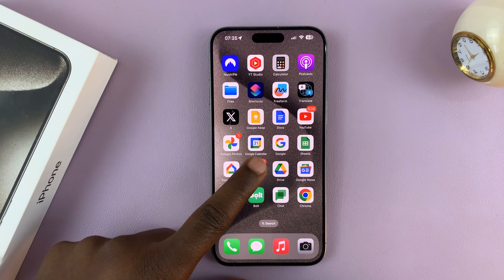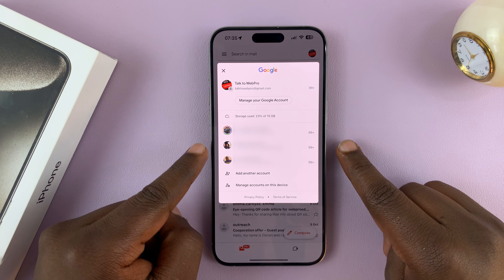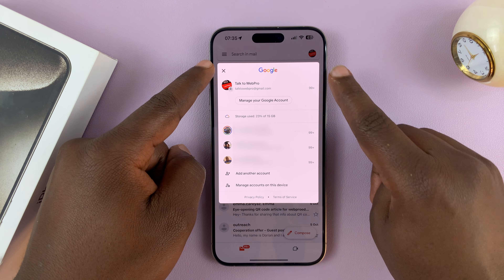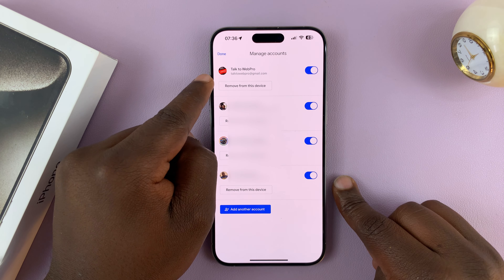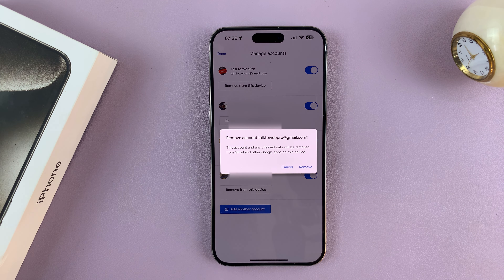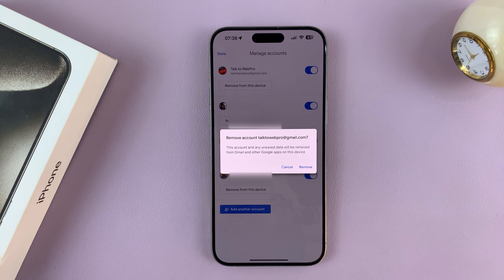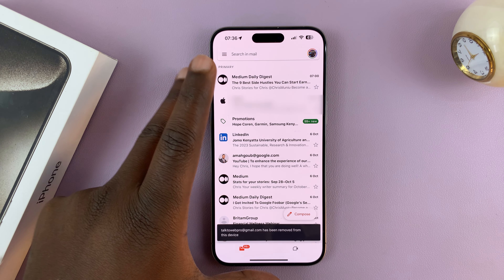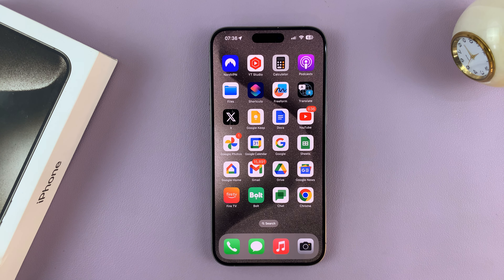How To Log Out Of Gmail (Google) Account On iPhone 15 & iPhone 15 Pro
Learn how to log out of Gmail or Google account on iPhone 15 and iPhone 15 Pro.

Logging out of your Gmail (Google) account on your iPhone 15 or iPhone 15 Pro is a simple but essential task, especially when you need to switch accounts, protect your privacy, or share your device with others.

This tutorial video will show you the necessary steps that you require to successfully log out of your Gmail account on iPhone 15 and iPhone 15 Pro.

To Log Out Gmail Account On iPhone 15
Launch Gmail
Select your profile icon at the top right corner
Select Manage accounts on this device
Select Remove from this device on the Gmail account you'd like removed

Samsung Galaxy Z Flip 5:

Samsung Galaxy Watch 6/ 6 Classic: (Customize Your Order):

Cell Phone Tripod Adapter